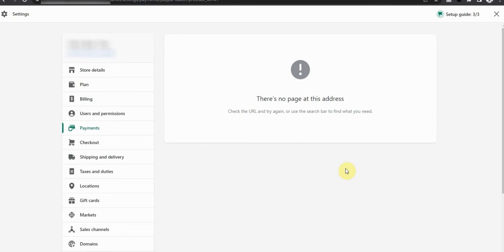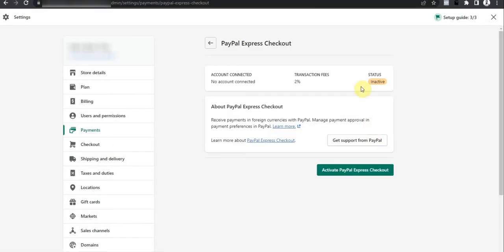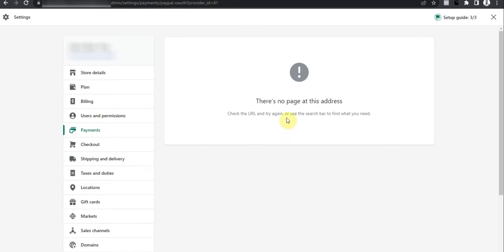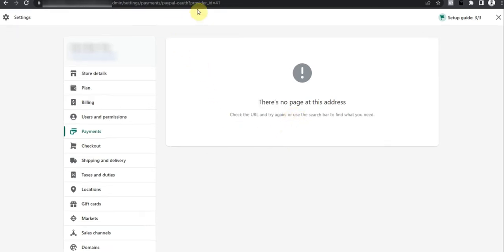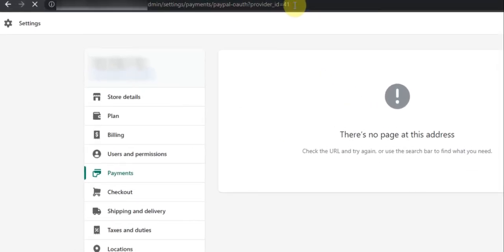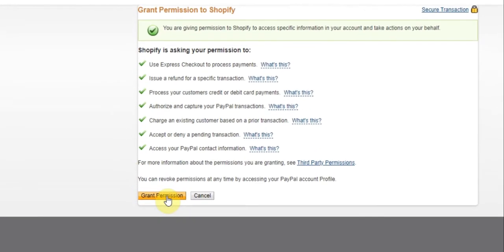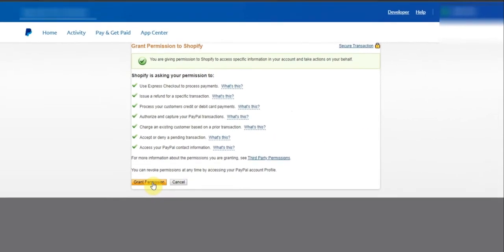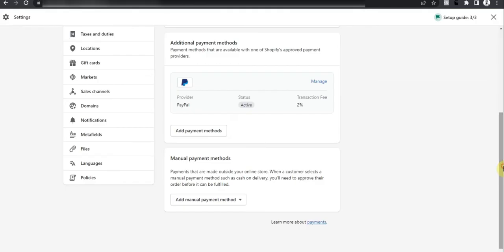How To Fix PayPal Express Checkout Error On Shopify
You might have experience an error when trying to activate PayPal Express Checkout on your Shopify store with an error message "There's no page at this address". Watch this video to fix it in a minute.